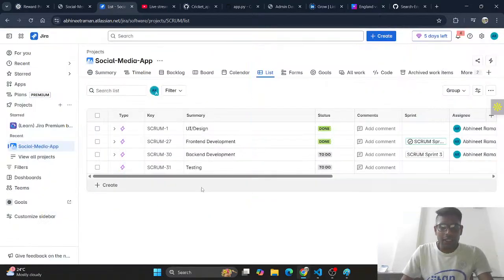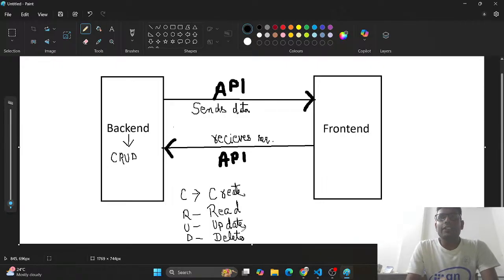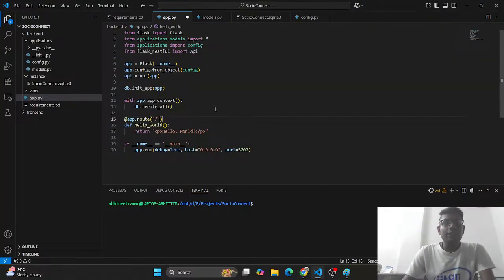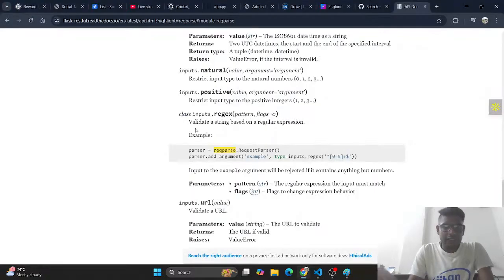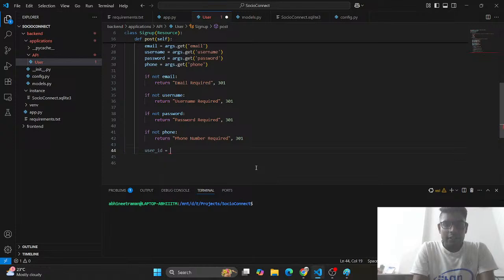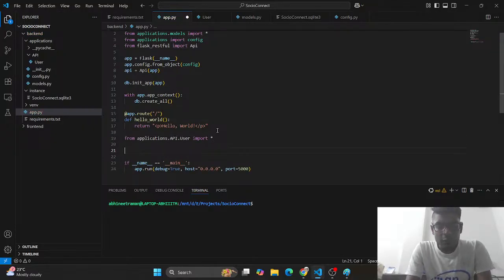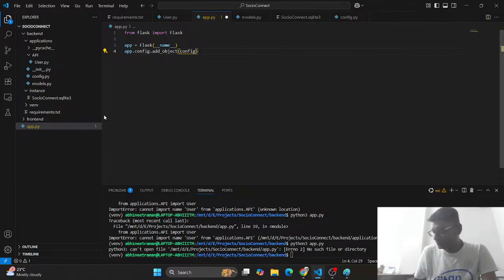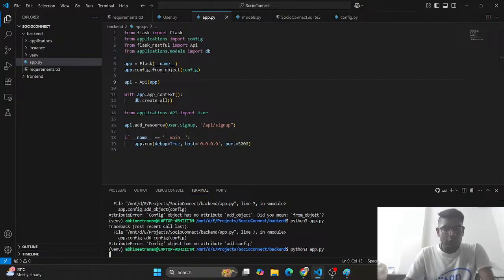Social Media Backend- Flask - RESTful API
Today, we are focusing on discussion of backend system. We will also look into database design. Now we will start with flask in python to build our backend system. We will understand api and its